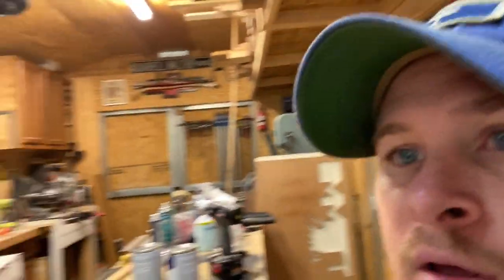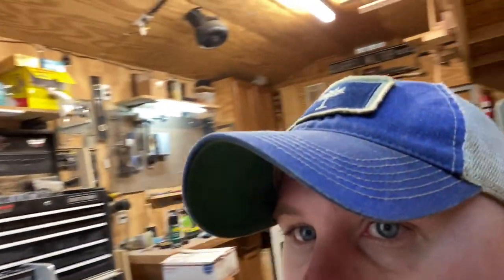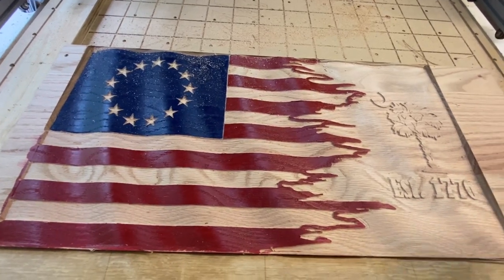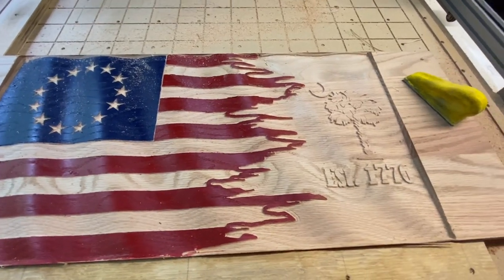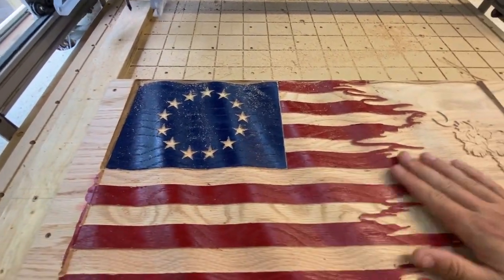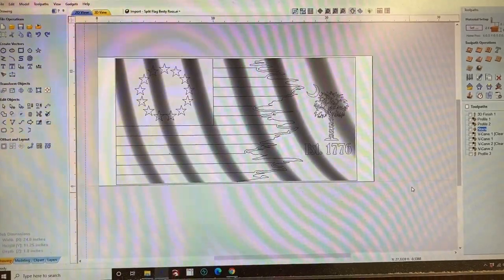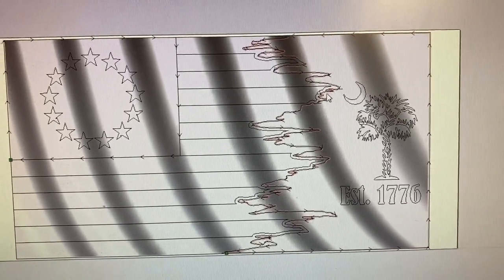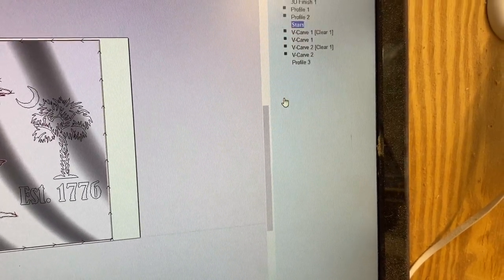*Raw and Uncut* - How I Paint My X-Carve CNC Routed 3D Flags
This is a raw and uncut video summarizing how I  paint my 3D flags.

Below are the steps I take.

Step 1: Cut the waves on my CNC
Step 2: Cut a Union Profile at .06”
Step 3: Paint the union blue and the field red.
Step 4: Cut Stars and Stripes (design if added)
Step 5: Wire brush the carve to remove any dust or wood fibers
Step 6: Depending on intended finish, sand the painted areas until satisfied with finish
Step 7 (optional): Rub Antique wax or wood aging agent to the whole flag
Step 8: Finish with satin polycrylic.